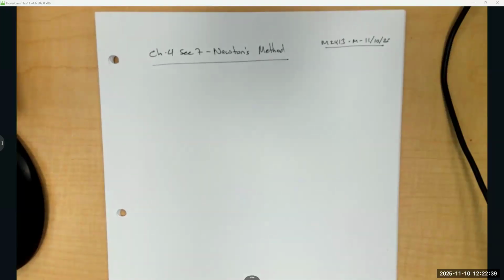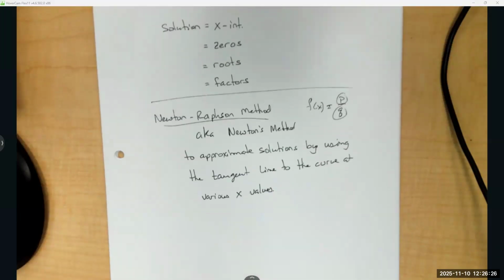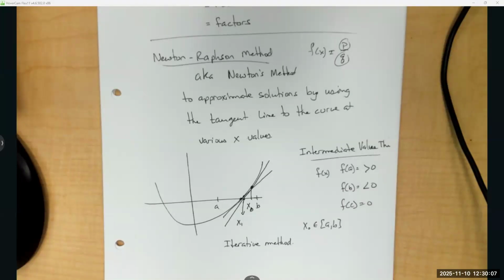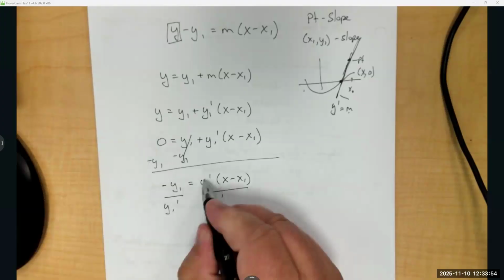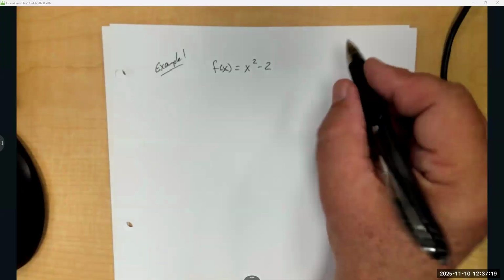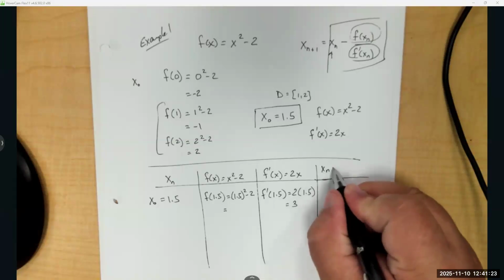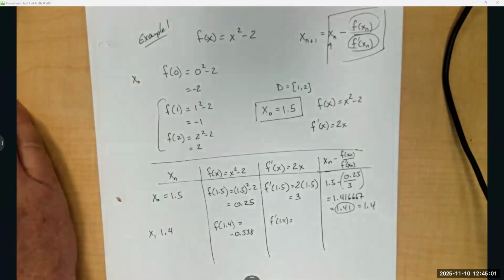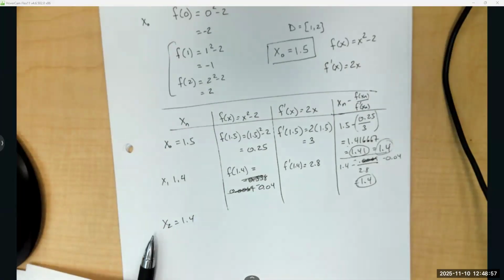MATH 2413 CH 4 SEC 7 Newtons Method